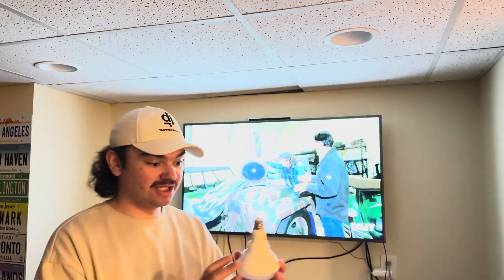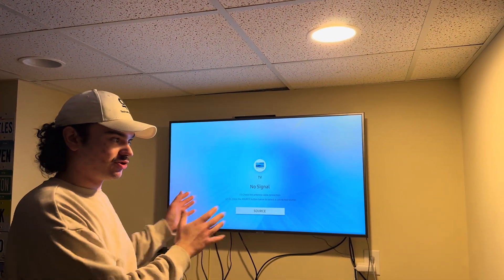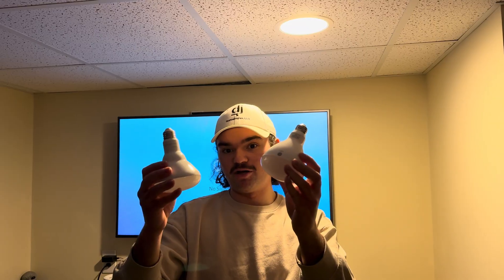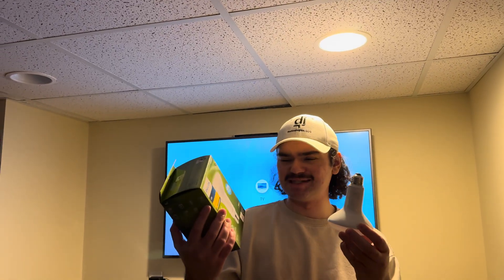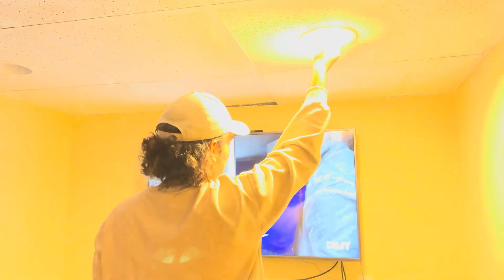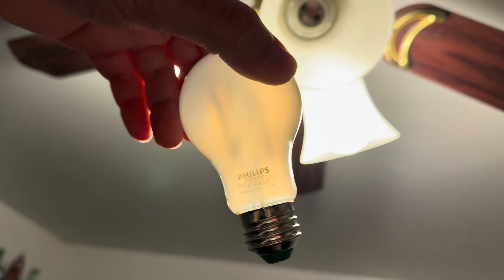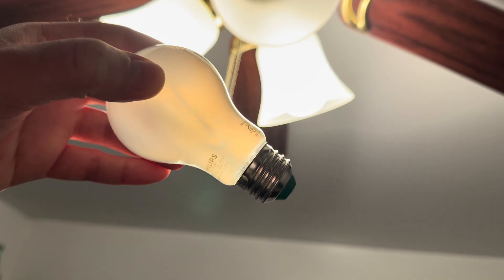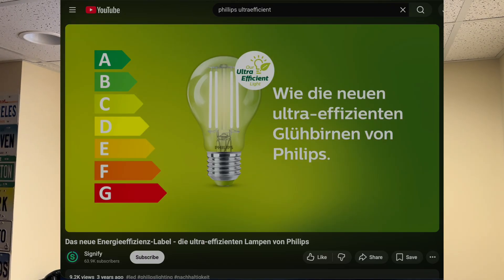How To Fix A Major TV Antenna Reception Issue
Are some of the channels you receive with a TV antenna pixelating or dropping out completely when you turn on the lights? If so, watch this video to learn more about what can be done to fix your reception, while saving electricity at the same time!

60-65 Watt equivalent LED bulbs have historically been 9-11 watts. These were already very efficient when compared to CFLs or incandescent bulbs, but still came with inefficiencies. Light inefficiencies include drawing power to do more than just create light. In the process of converting AC to DC-based LEDs, radio frequency interference and heat are created. Some bulbs use bulky shielding to block this interference but others don't, like the FEIT Electric bulbs shown in the video. In the last couple years, Philips came out with bulbs that largely solves the heat and RFI problem of LEDs. They are skinny, light, and consume only 4.5 watts to produce the same amount of light.

Why waste power to create heat and radio frequency interference, when the purpose of a light bulb is to create light!

Show your appreciation for broadcast and grab yourself some merch from WNY Over The Air!

Thank you to all of my members!